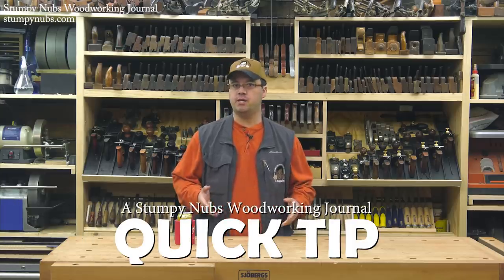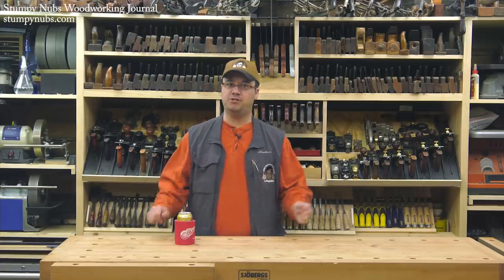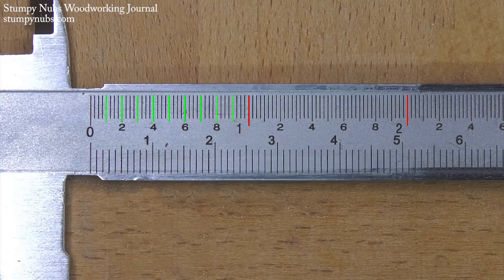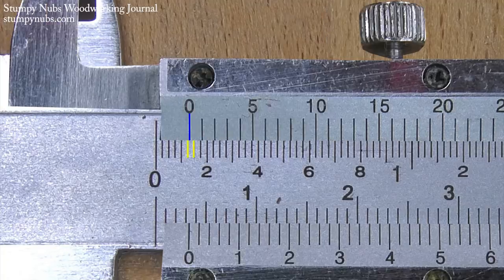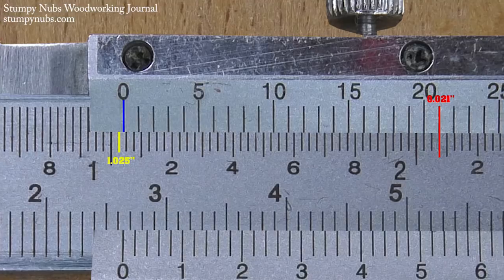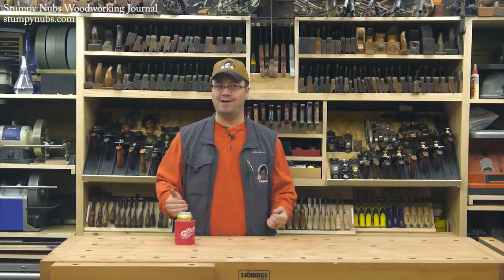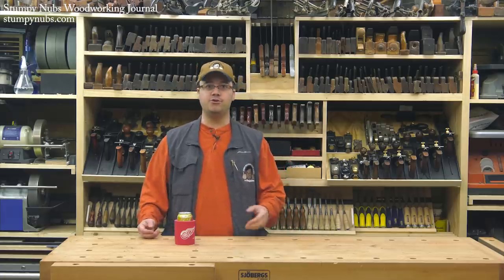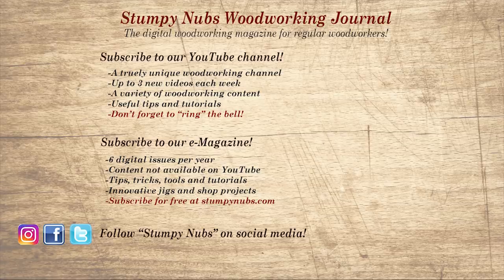EASY LESSON: Reading Vernier Scales & Machinist calipers